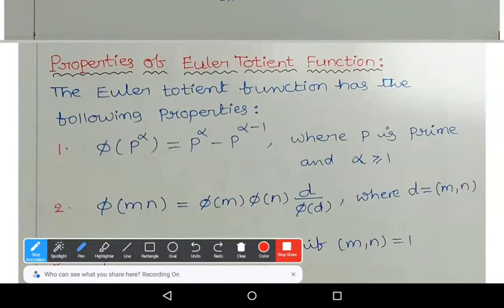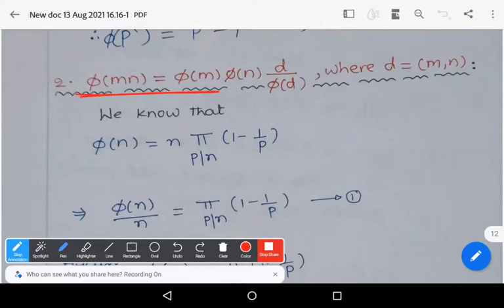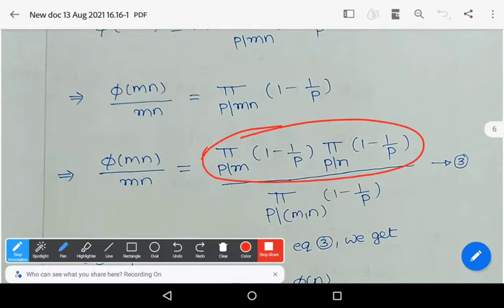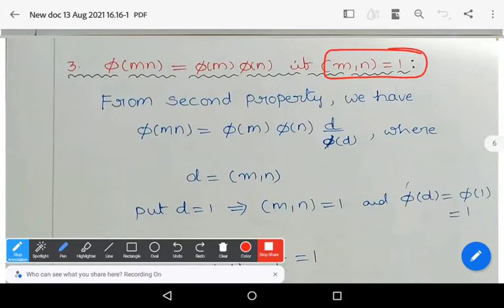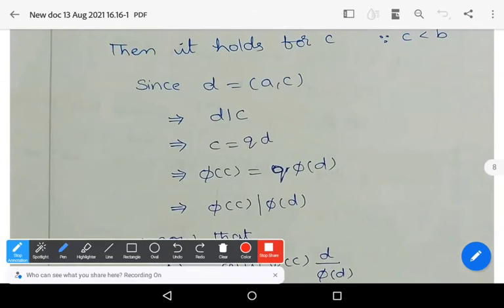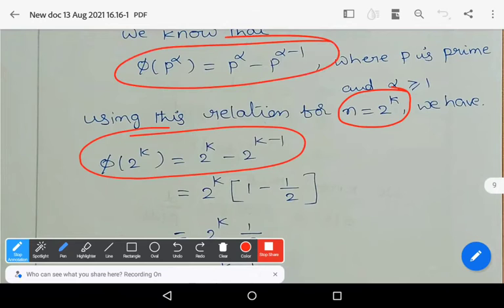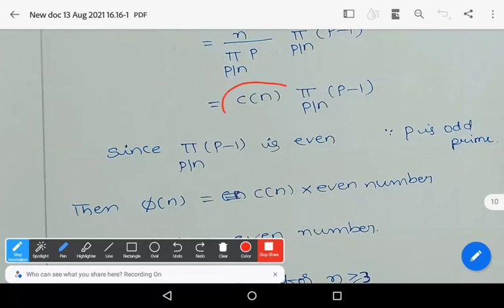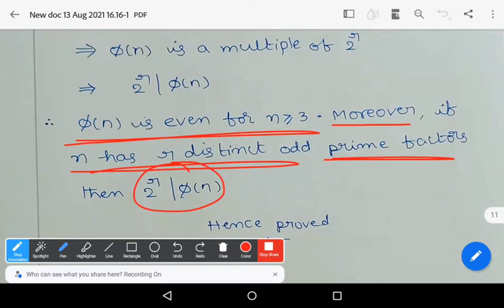Properties of Euler Totient Function with Detailed Proof